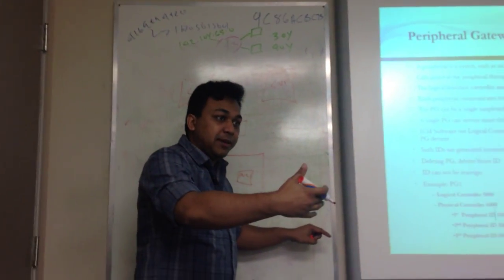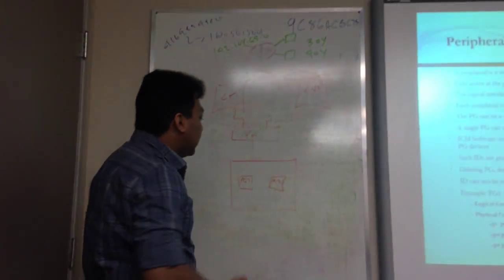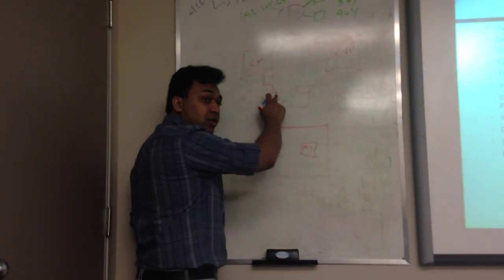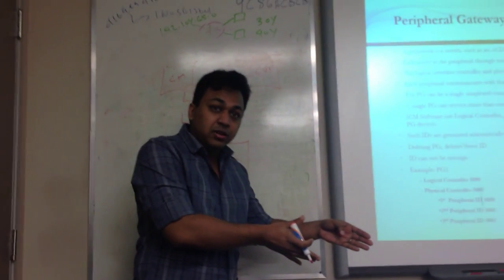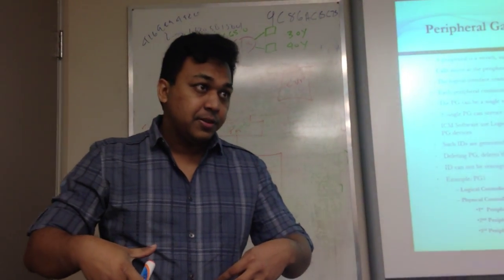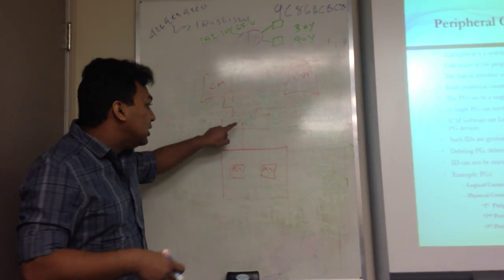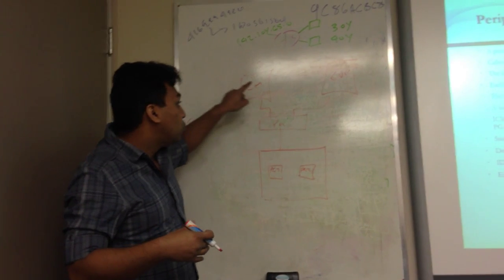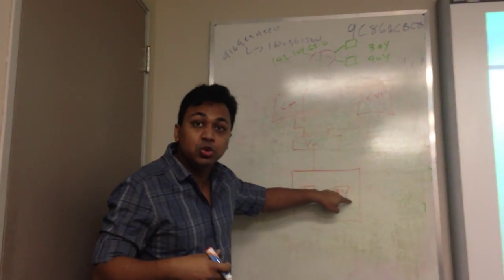Instructor giving lecture on UCCE Topic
UCCE 9
CVP
ICM
IPCC